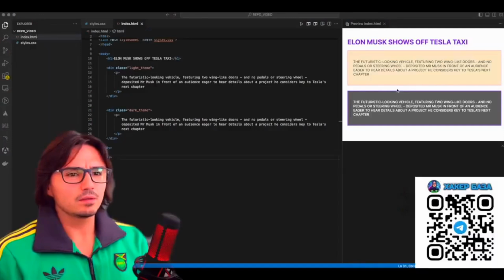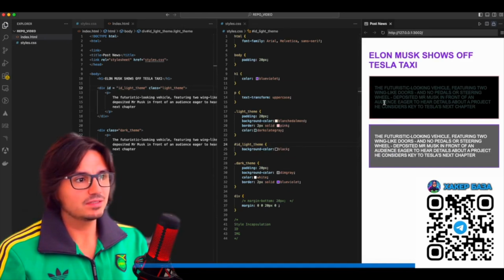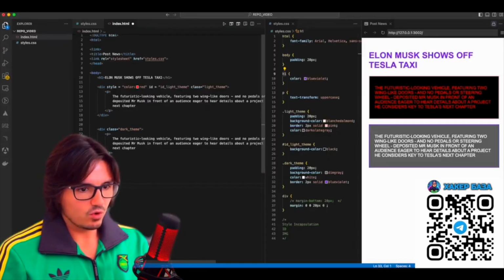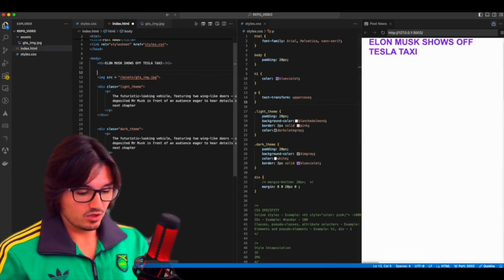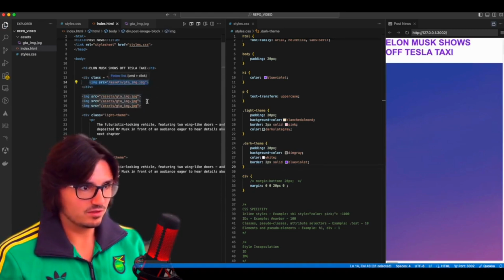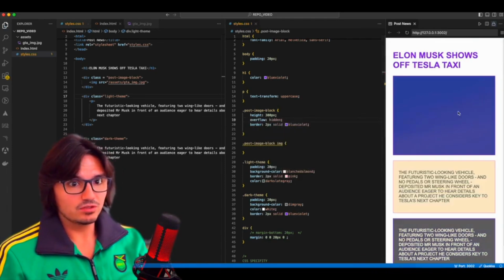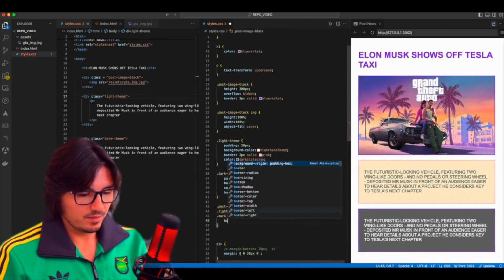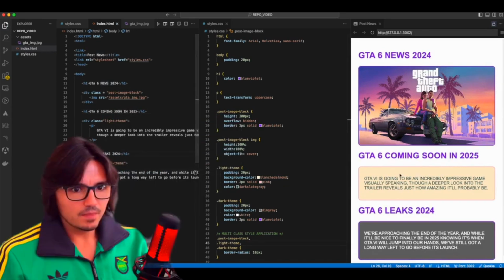HACKER BASE #2 | HTML CSS | PUMP YOUR APP WITH IMAGES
This video will make you a programmer for one day

USEFULL MATERIALS
CSS SPECIFITY (ПРИОРИТЕТНОСТЬ СЕЛЕКТОРОВ)